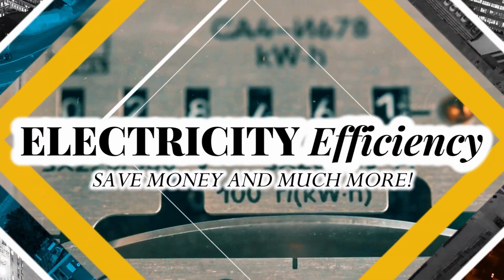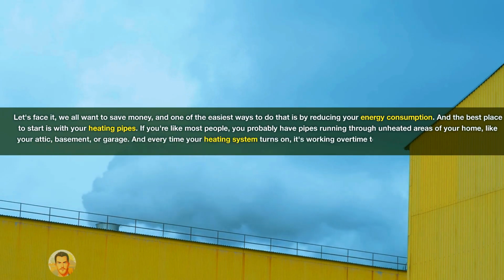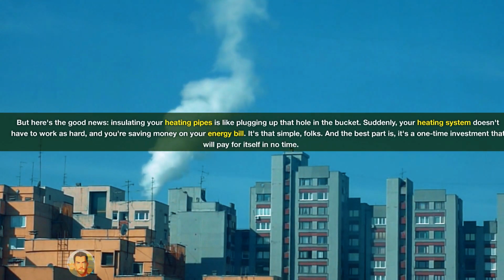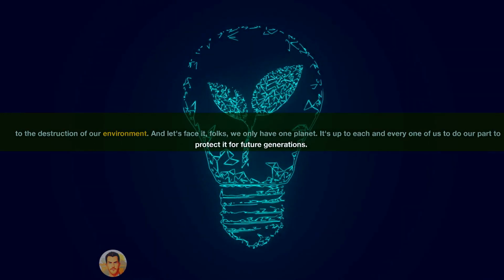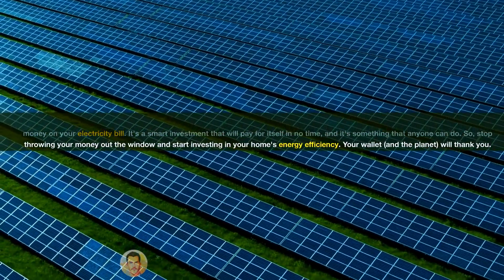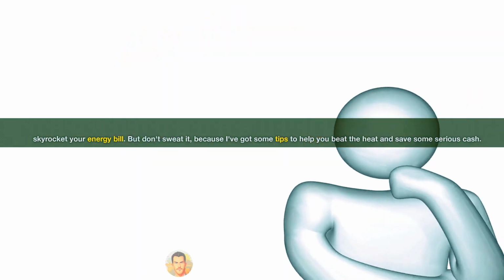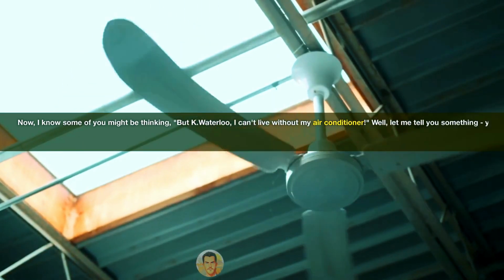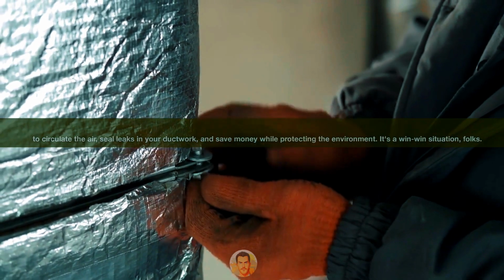New Electric Bill Fixes Exposed! 💡💰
Are you afraid of Struggling to Save Money and Want Better? This Spartan Financial Discipline Guide is a Must-Watch!

In "New Electric Bill Fixes Exposed! 💡💰 ShockReveals", Embark on an enlightening journey with us, harnessing the ancient Spartan discipline to tackle today's financial hurdles. Master the art of saving with purpose, investing with wisdom, and living with minimalism to forge a prosperous future. Our channel is your ultimate guide to achieving financial independence, offering a blend of tried-and-true budgeting methods and savvy investment advice, all through a Spartan lens.

Timestamps:
0:00 - Welcome to Spartan Financial Discipline
0:41 - Secrets to Spartan Savings
3:15 - Personal Message to You
4:15 - Investment Wisdom: The Spartan Way
6:45 - Call2Action
7:45 - Embracing Frugality for Financial Growth
10:40 - Final Thought